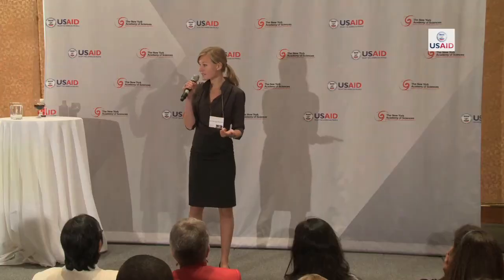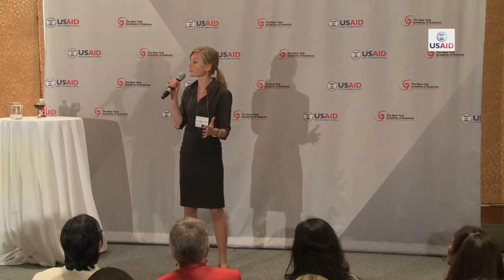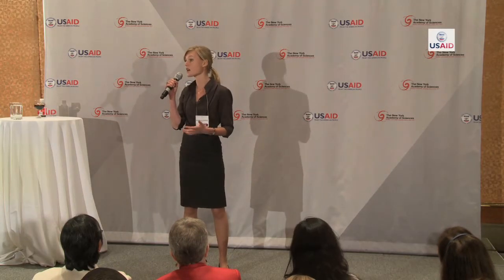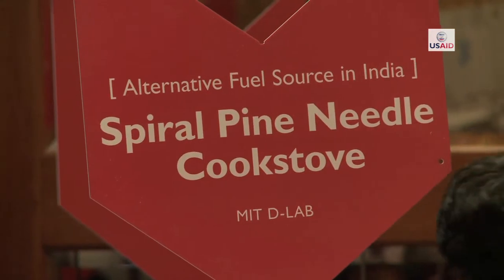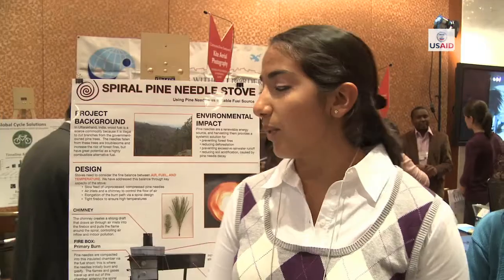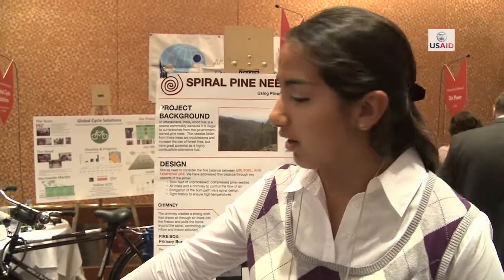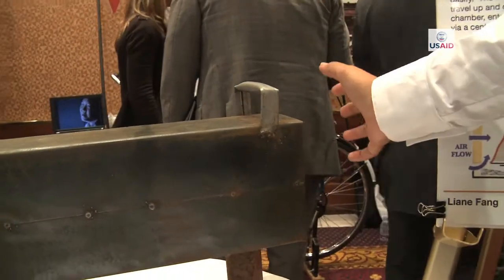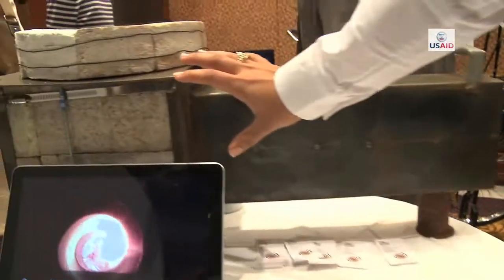The Spiral Pine Needle Stove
MIT's  Caroline Hane-Weijman and Alyssa Roque demonstrate their spiral pine needle stove, a cook stove that uses pine needles as an affordable, alternative, sustainable cooking fuel.